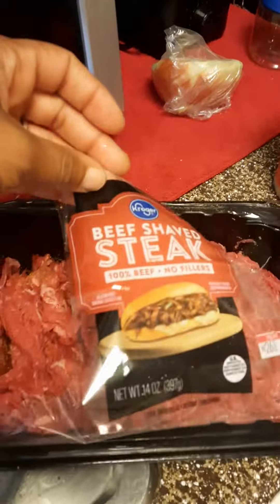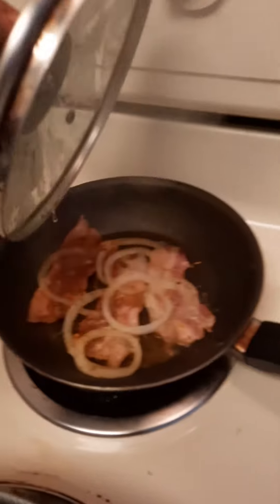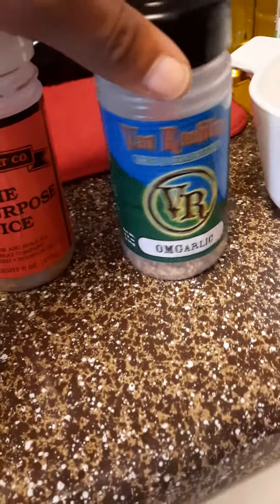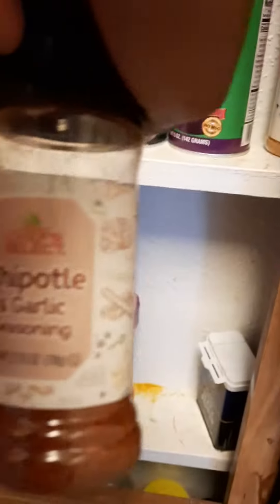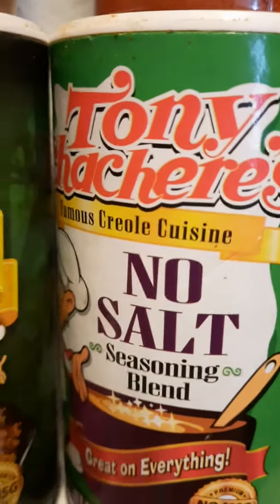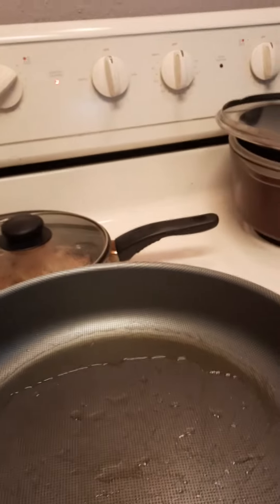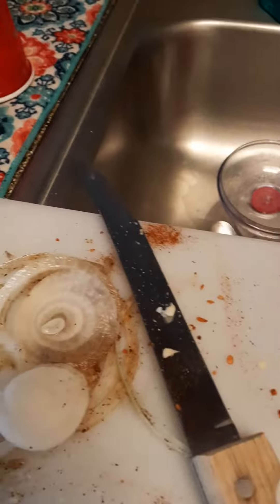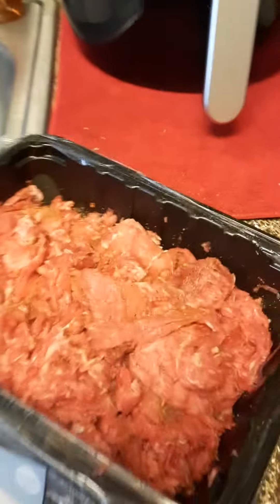Homemade "Philly cheesesteak" sandmaches #1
Meeks Treat